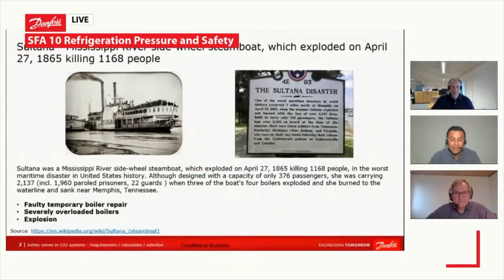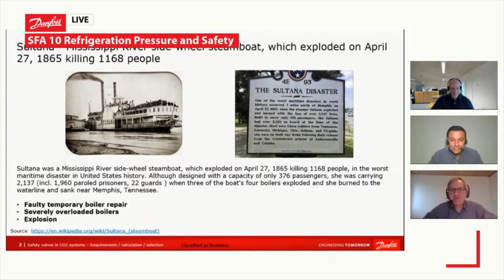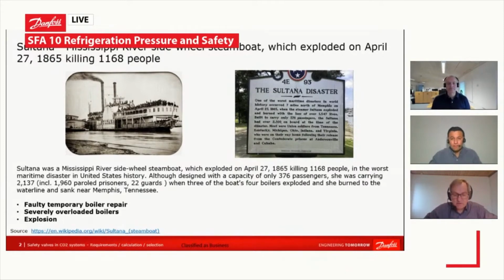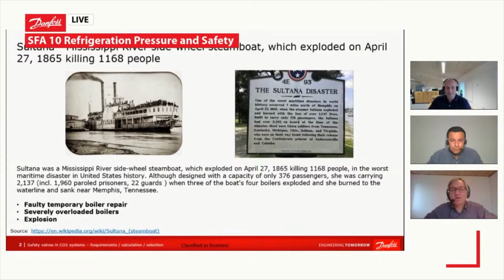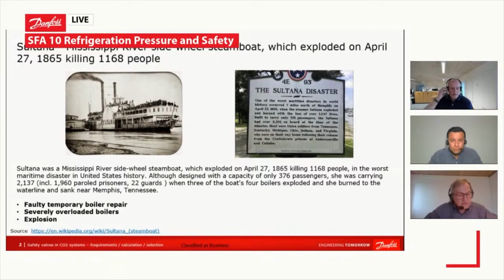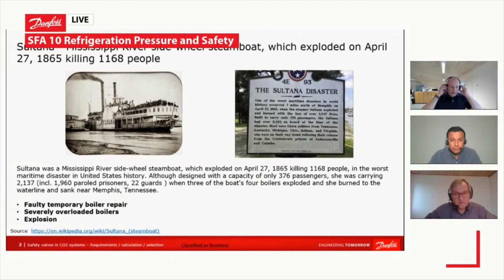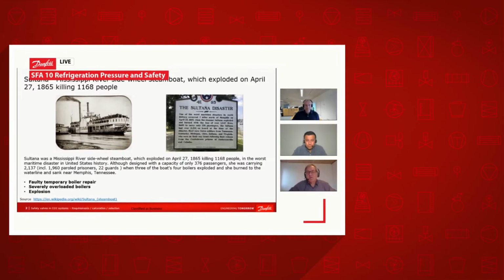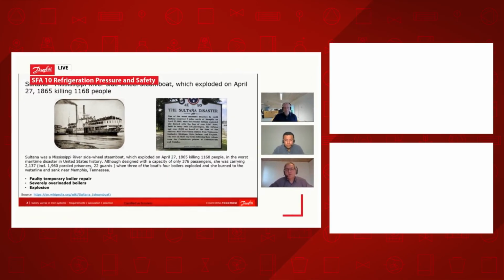Introduction to refrigeration pressure and safety | Ask an Expert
In this clip from the Refrigeration Pressure and Safety livestream, Alejandro Figueroa and Niels Vestergaard introduce refrigeration pressure and safety as the main topics.

Alejandro and Niels explain how safety is an increasing trend and important in relation to proper designs and protection of people, operations, pressure equipment, and facilities. They cover an old case about an accident with a side-wheel steamboat that burned to the waterline to specify the importance of the focus on safety.

Join Alejandro and Niels as they clarify valuable knowledge of how the regulation for pressure equipment has been extended and improved over the years.